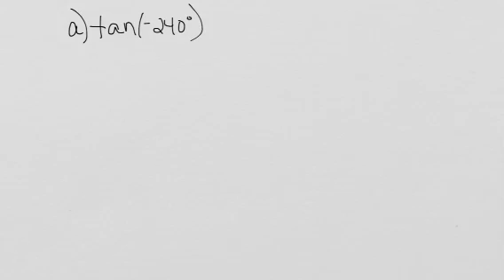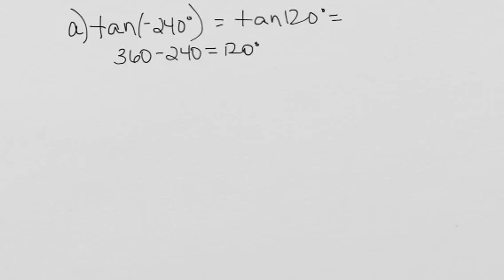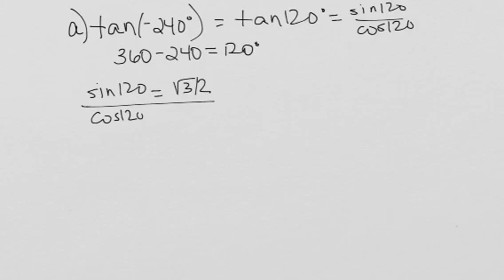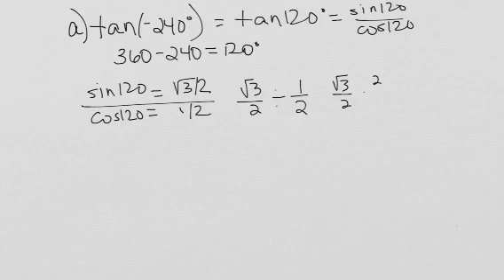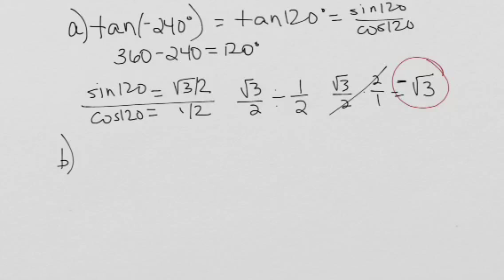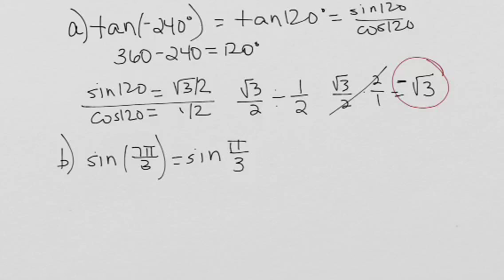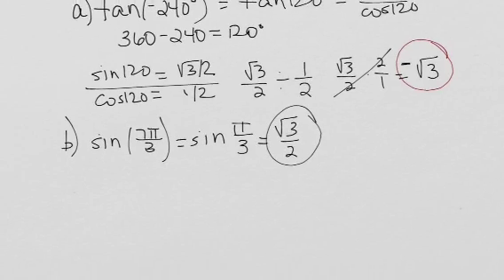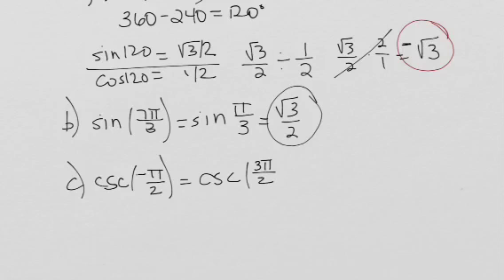Unit 8 Study Guide 10